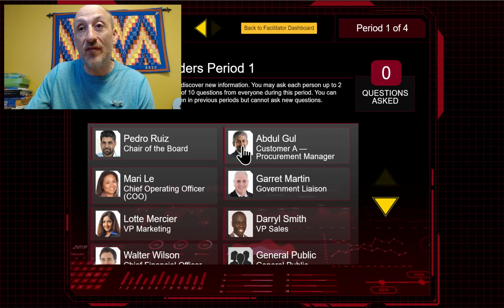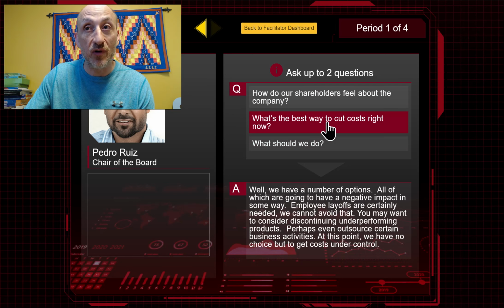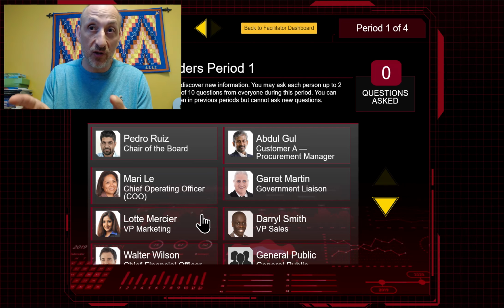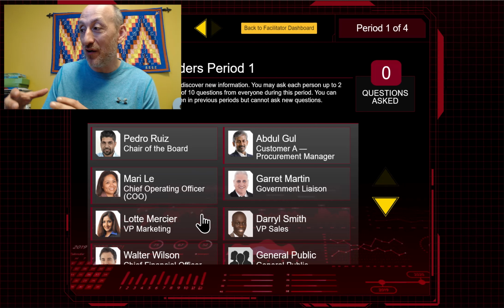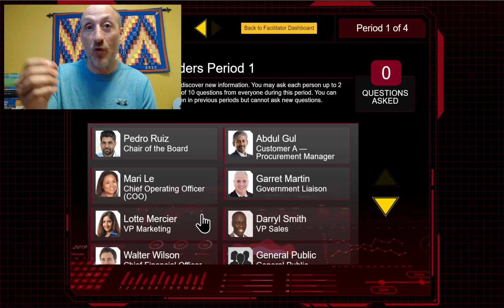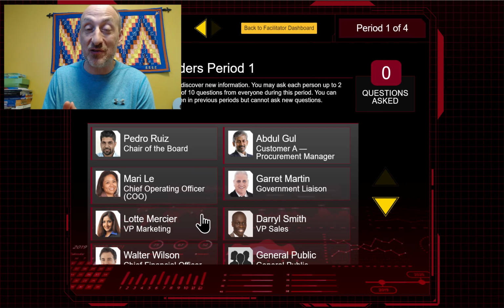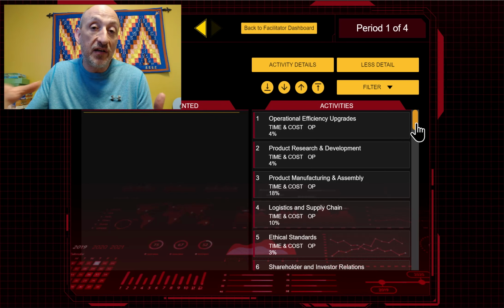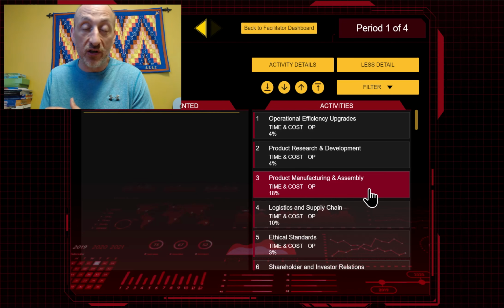Teaching How To Ask Good Questions Using a Simulation